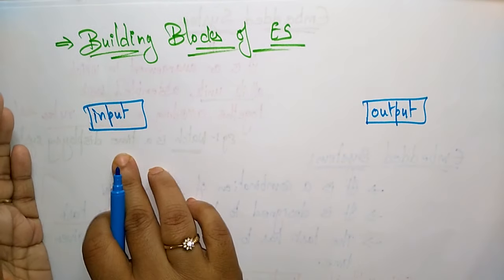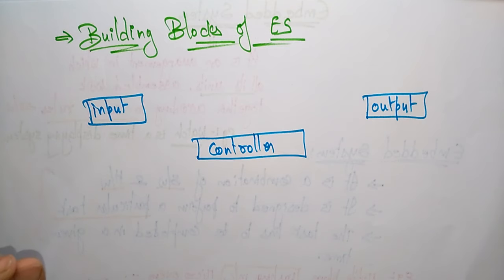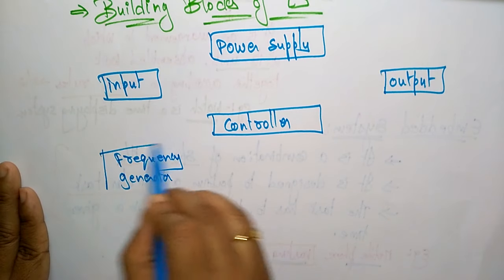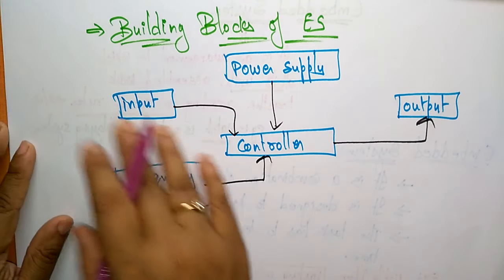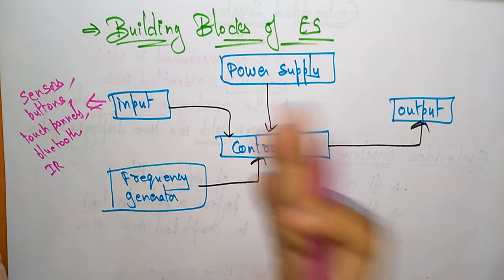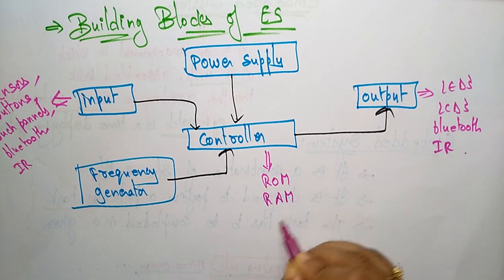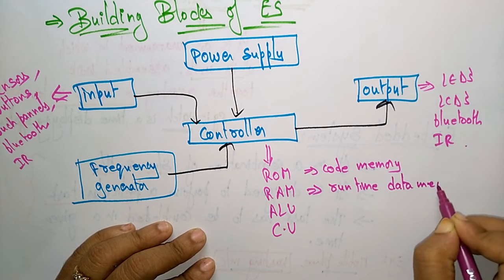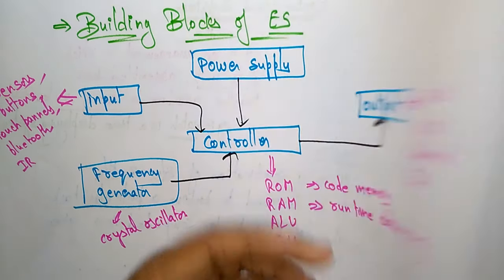Building blocks | ES | Embedded Systems | Lec-02 | Bhanu Priya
Embedded Systems ( ES )-  Building blocks
Power supply,
Input & Output,
Controller &
Frequency generator